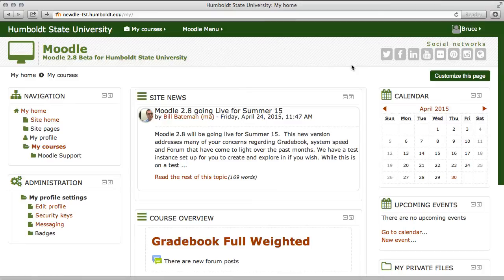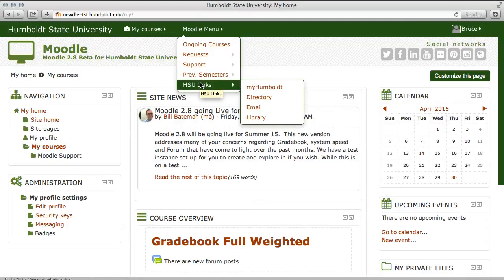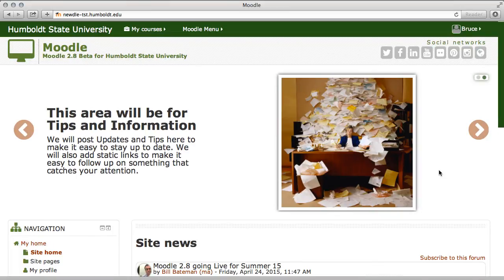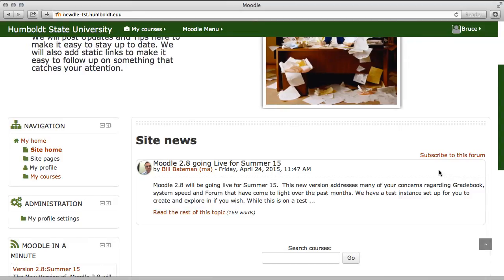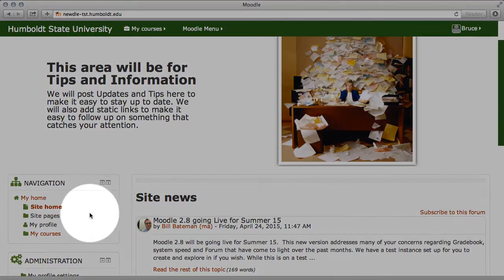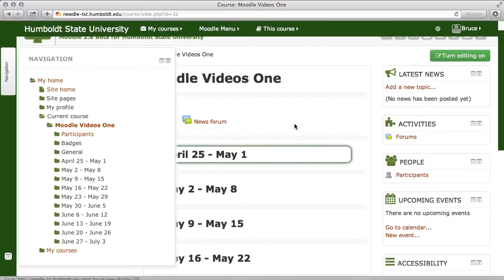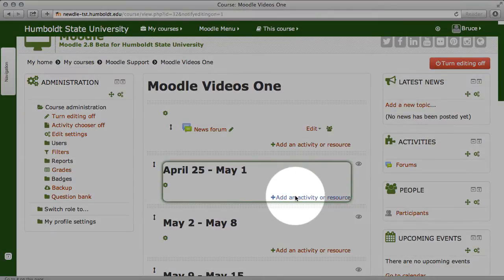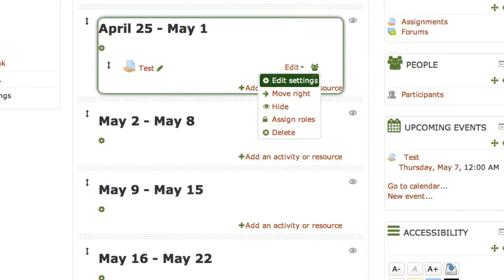Moodle 2.8 Quick Start Guide: Part One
A look at the updated interface of Moodle 2.8. Courtesy of Humboldt State University's Information Technology Services.